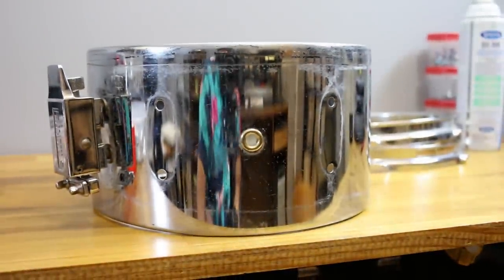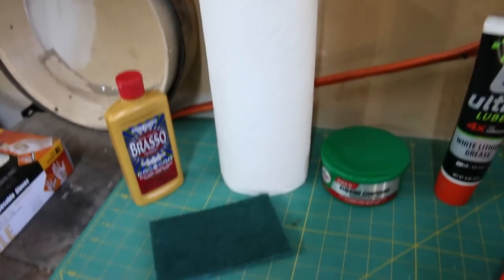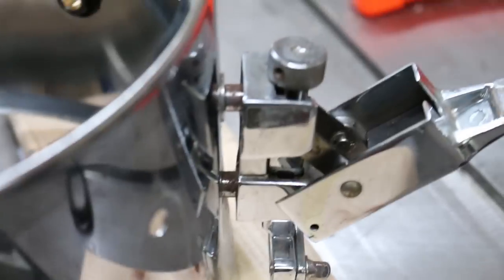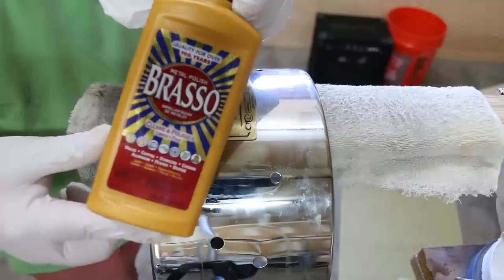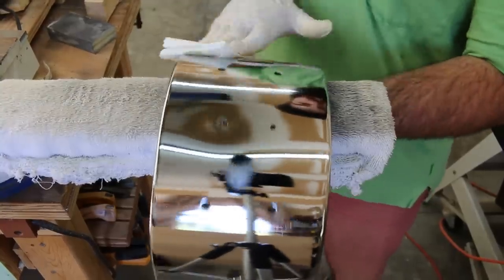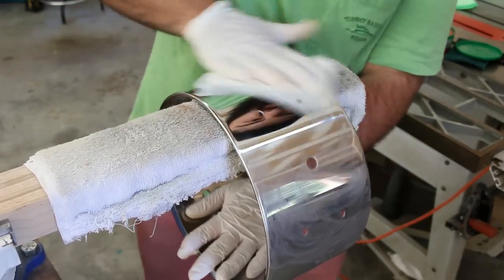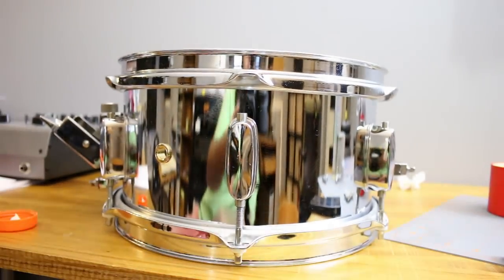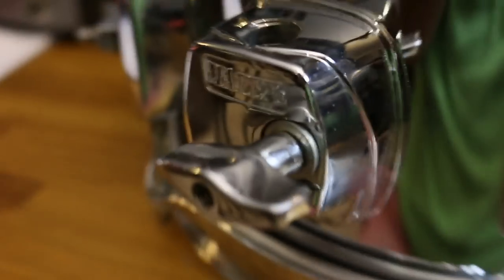How To Polish a Snare Drum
Cleaning and polishing a steel snare shell will go a looooong way in improving the look of the drum. Just be sure to never touch it once you polish it up ;)

Brasso:
Rubbing Compound:
Paper Towels:
Scotch-Brite: (be carful, it will scratch the drum if you rub to hard)
White Lithium Grease:
Nitrile Gloves:
Dead Blow Hammer

Remo Amb Hazy:
Remo CS Dot: